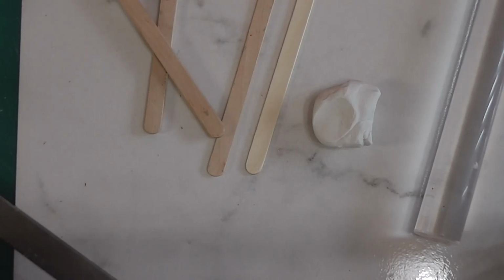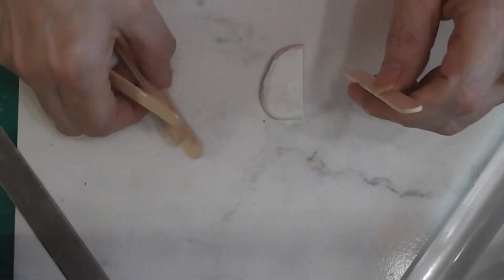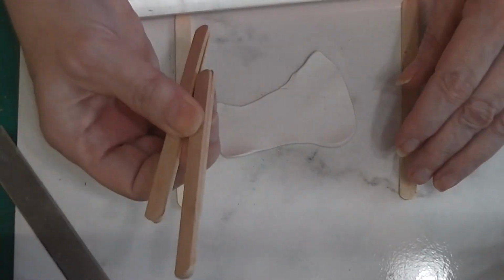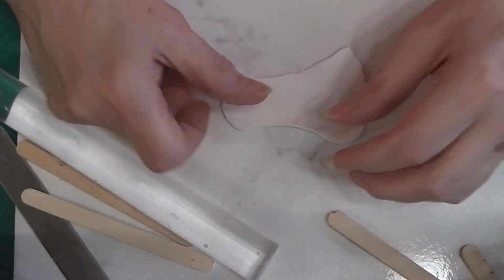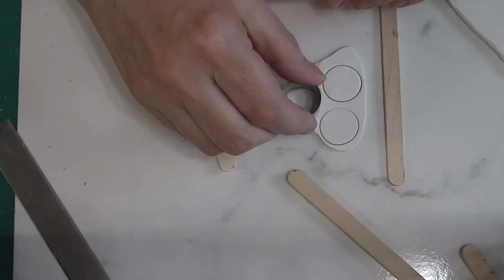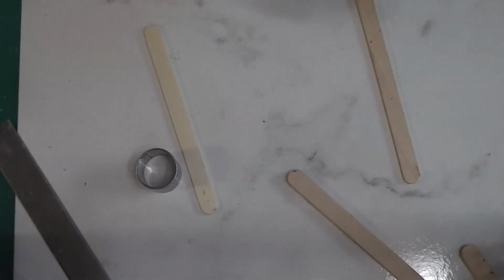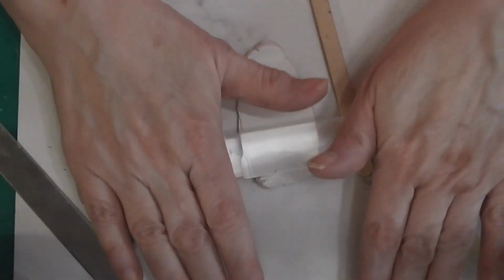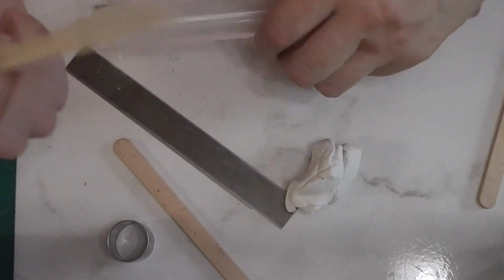Polymer Clay 101 pt 6 Tips for Rolling Clay